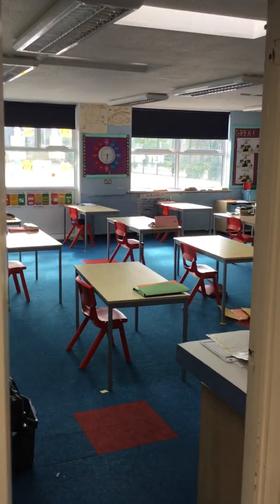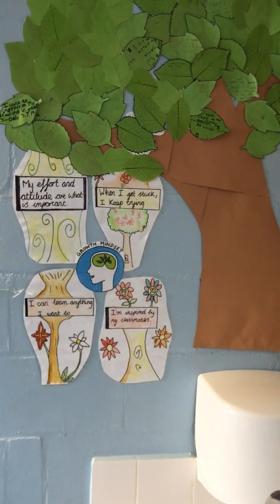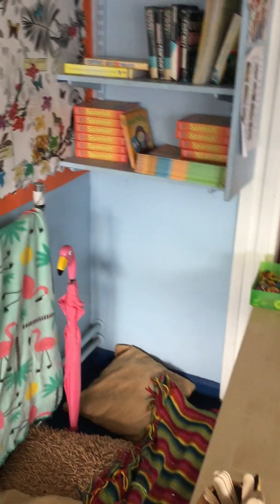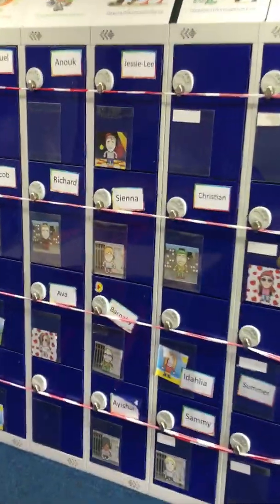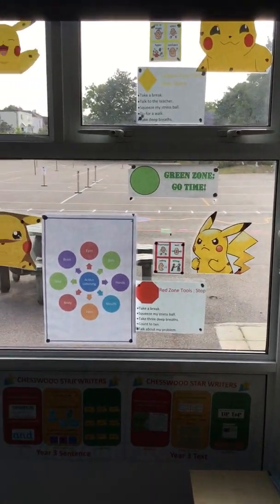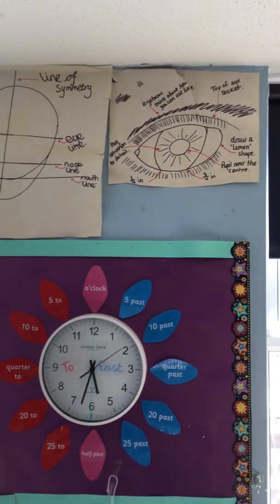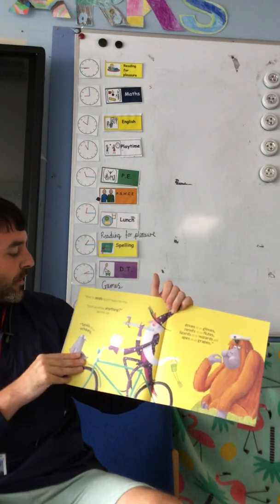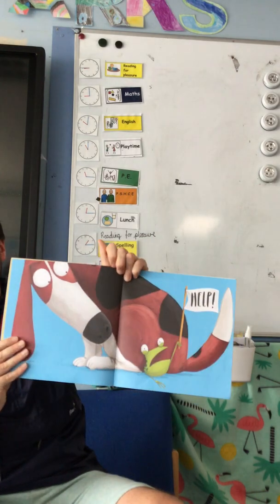3DH - Our classroom and a story!